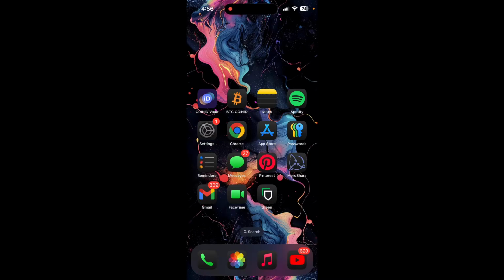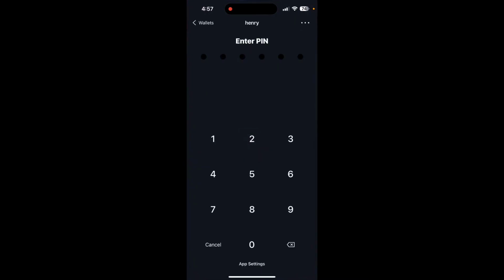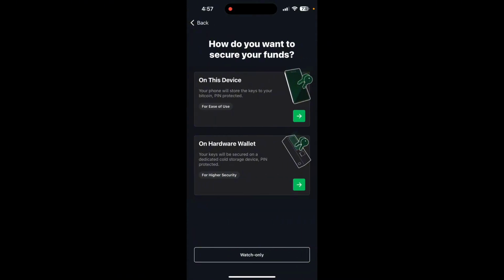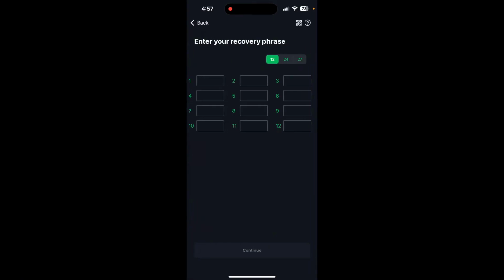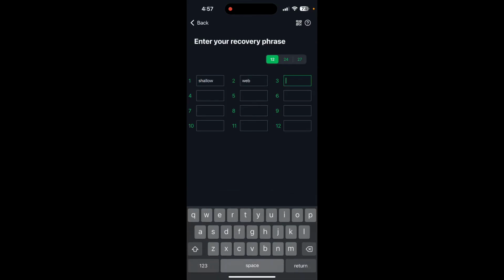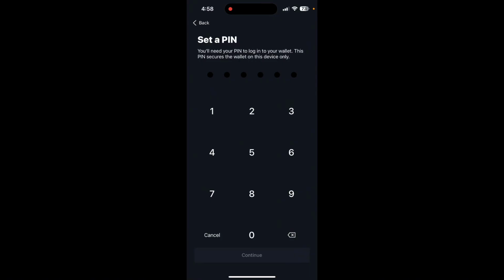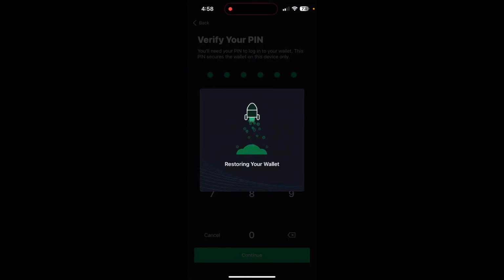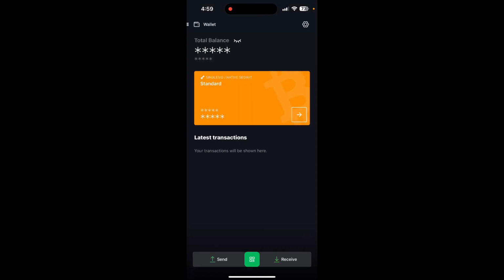How to Recover Wallet in Green Crypto Wallet 2024?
In this video, I’ll guide you through the process of recovering your wallet in the Green Crypto Wallet app. Whether you've lost access or need to restore your wallet on a new device, I’ll show you how to do it safely and efficiently!

Recovering your wallet in the Green Crypto Wallet can ensure you regain access to your cryptocurrency assets.